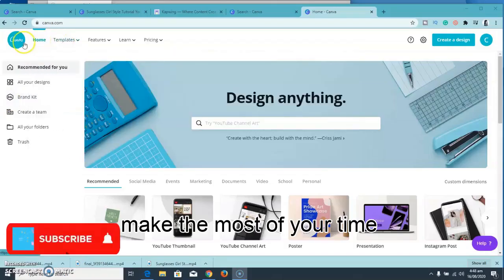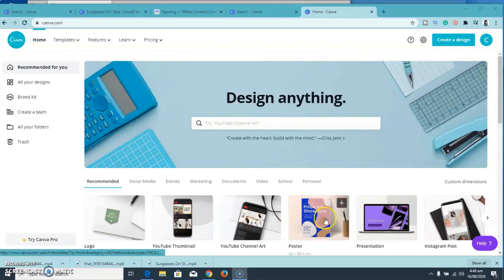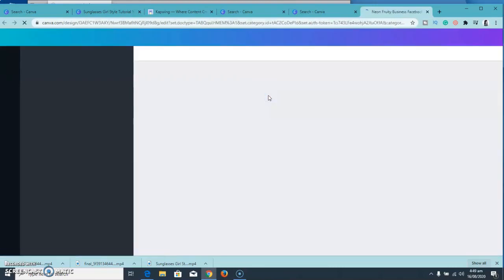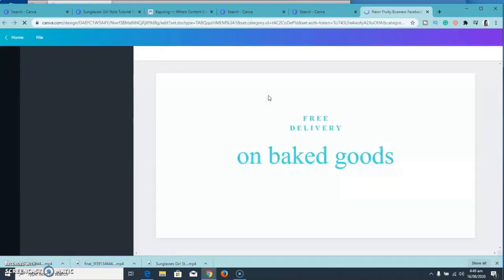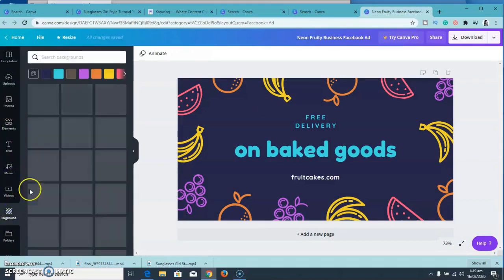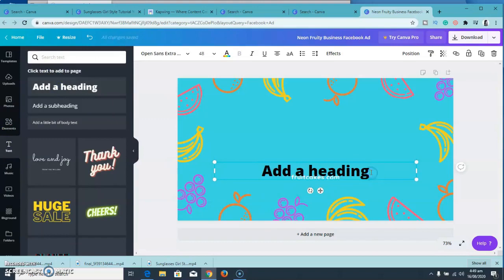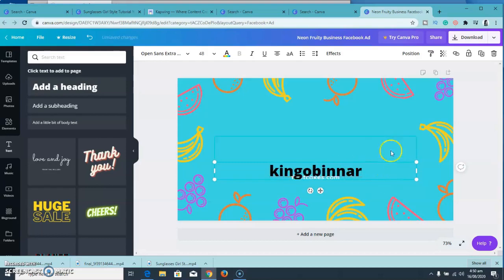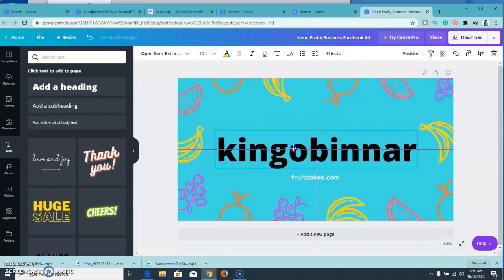How To Use Canva For Beginners 2020 (ultimate guide)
In this canva ultimate guide i explained how to use canva, be sure to use and check out canva for your graphics works